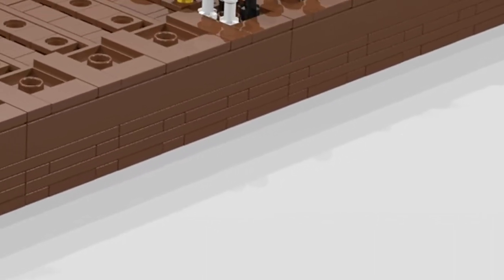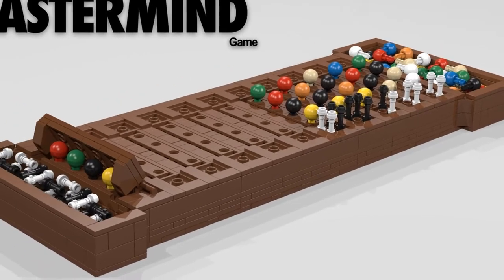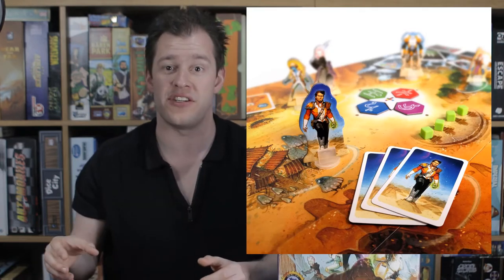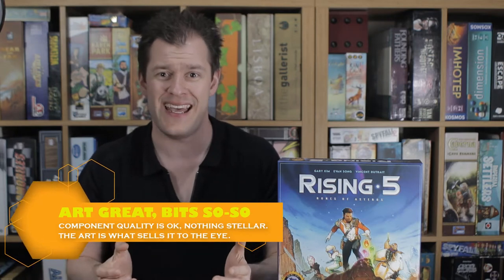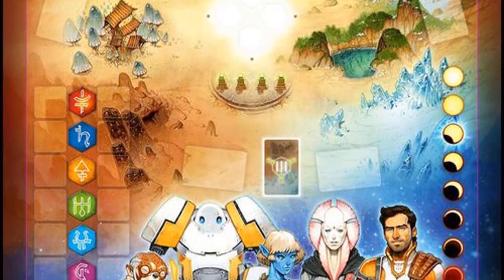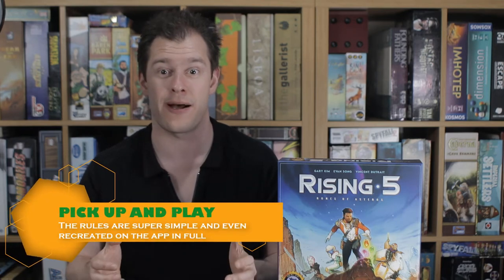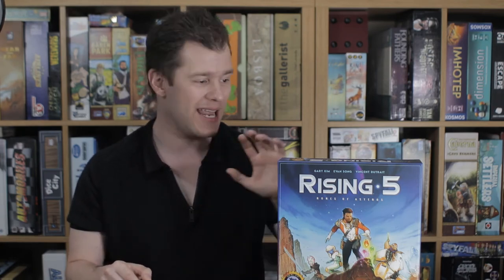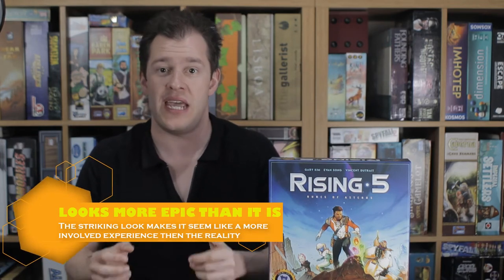Rising 5 Review - The Broken Meeple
Rising 5: Runes of Asteros is a co-operative deduction and adventure game with a mobile phone application or a game master. Players must find the answer Code with the four Runes in the right arrangement before the evil power devours the planet. Players can explore the planet to collect energy or clues and to fight against evil monsters. When players try to unlock the code, the App or the game master will give signs that lead to right code.

If players successfully find the code, they win; if the Darkness Level reaches the Red Moon because of the evil monsters or if the Character card deck is exhausted, the players lose the game.

Mastermind was fine for a 2 player puzzle game in the 80's - can translating it to a modern game work?

Please check out the other videos on this channel as well as my official blog page and my podcast.

Credit to BGG for imagery